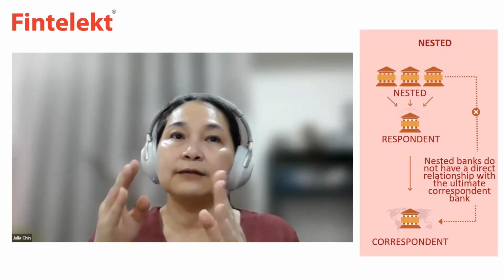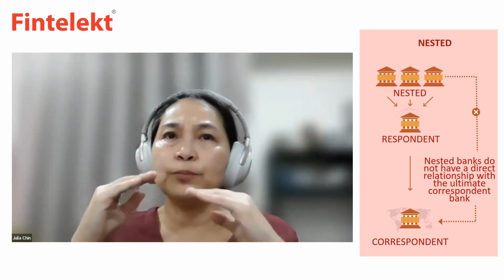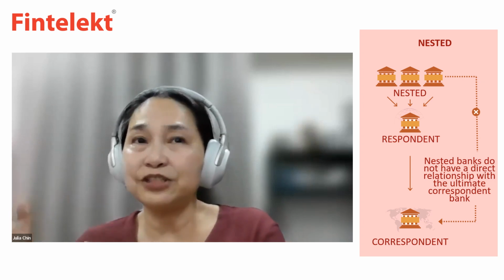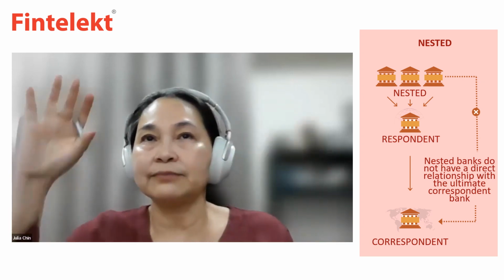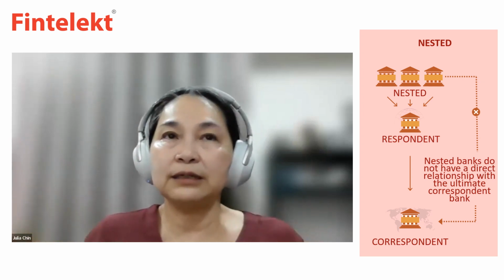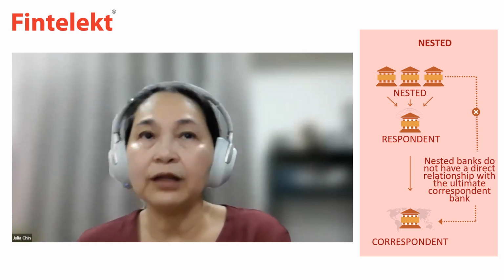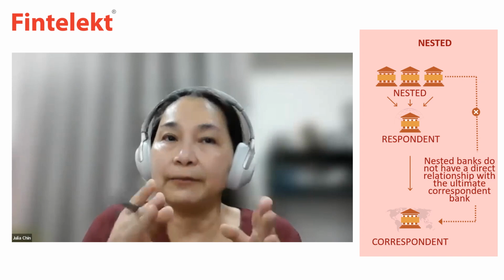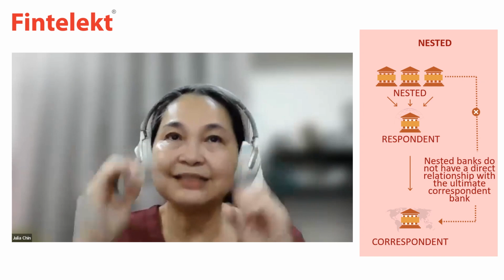Common Correspondent Banking Structures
Correspondent Banking can be facilitated through several arrangements, each designed to support cross-border transactions and enable financial transactions across institutions.

Let us explore the common Corresponding Banking Structures through this video!